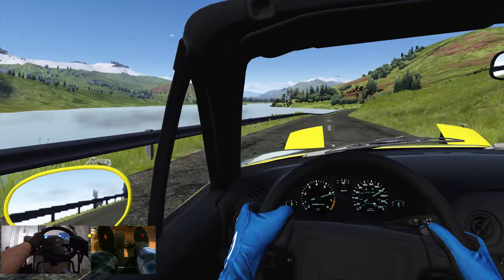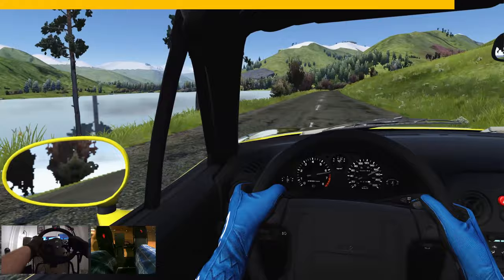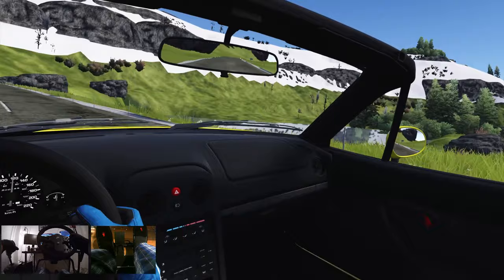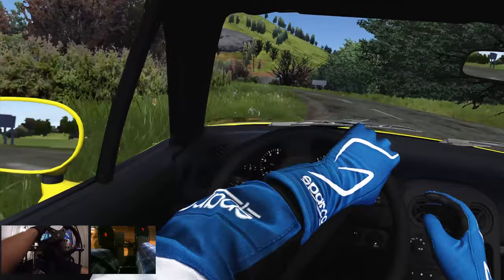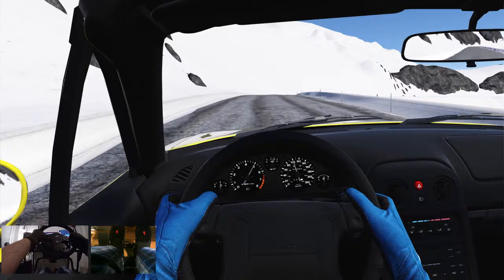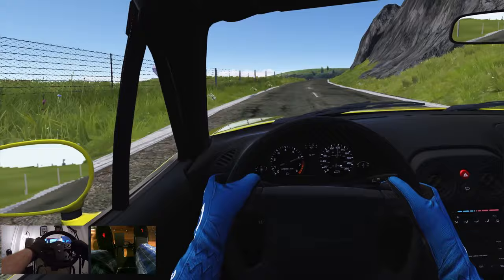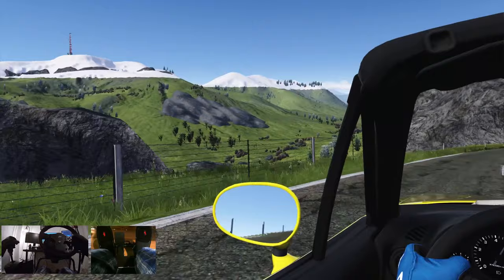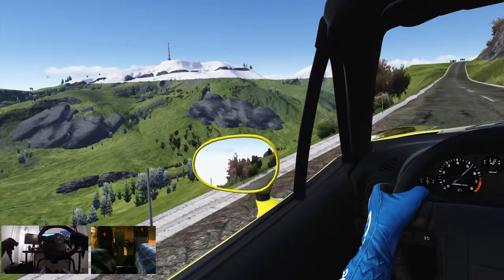The BEST Assetto Corsa track mod EVER! (Glen Sheil Freeroam)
On this channel I like to let you all know about the best Assetto Corsa mods I find for our favourite sim. This week, I will be telling you about Glen Sheil, as well as showing some gameplay and giving a mini-review of the map. This mod is astounding, and is something I have always wanted since I started playing Assetto Corsa. I think this is poddibly one of the best track mods released for Assetto Corsa - ever. I highly recommend you check out this one.

MODS:
▶Glen Sheil Freeroam

MY SIM RIG:
▶FANATEC CSW 2.5 Base
▶Fanatec CSL Elite Wheel
▶Fanatec Shifter
▶Fanatec CSL Elite Loadcell Pedals
▶Playseat Challenge
▶Oculus Rift